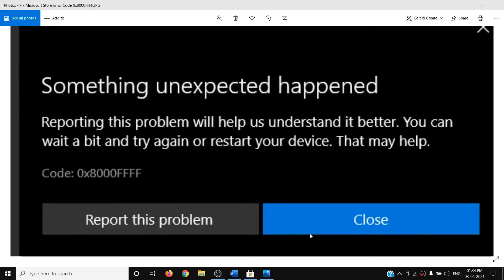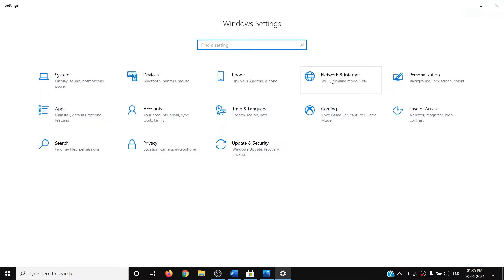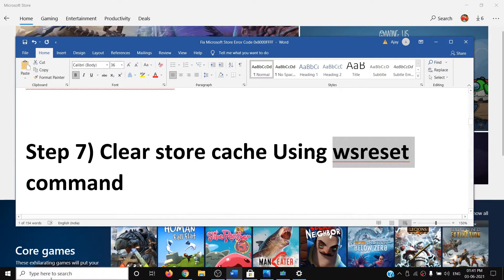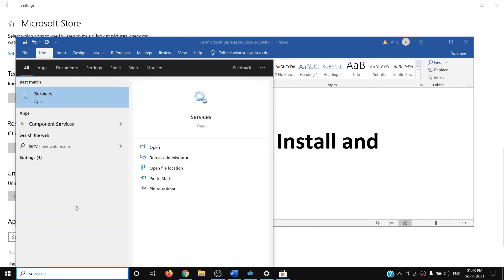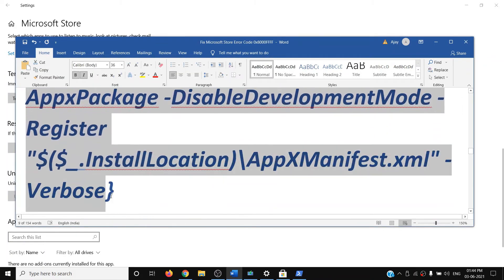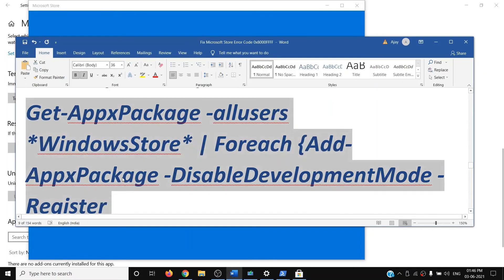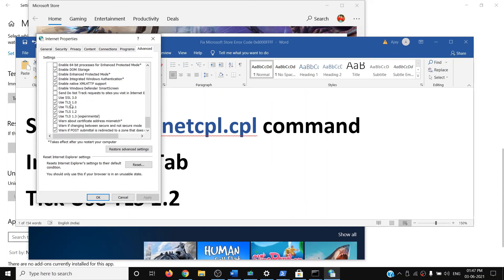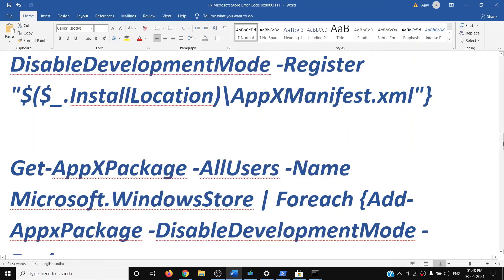Fix Microsoft Store Error Code 0x8000FFFF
Steps to Fix Microsoft Store Error Code 0x8000FFFF While Installing or Downloading App or games from Microsoft Store on Windows 10
Step 1) Make sure the Date & Time is correct
Step 2) Sign out and Sign in again on Microsoft Store.
Step 3) Disable Proxy Server
Step 4) Update Windows 10
Step 5) Update Store Apps
Step 6) Run Windows Store apps troubleshooter
Step 7) Clear store cache Using wsreset command
Step 8) Reset Store app
Step 9) Restart Microsoft Install and Windows update service
Step 10) Re Register Store

Step 12) Run SFC and DISM Command
sfc /scannow